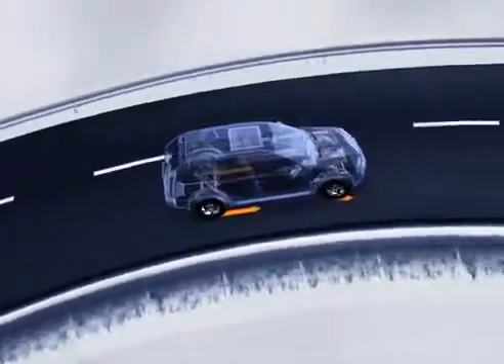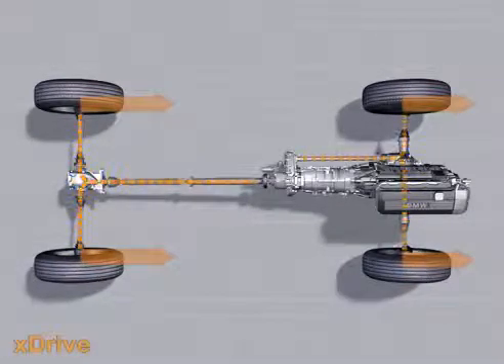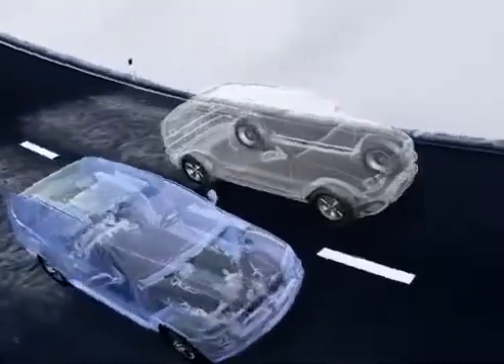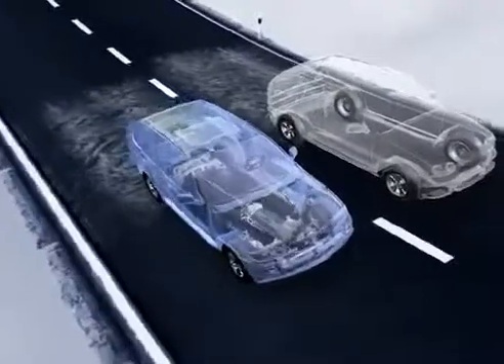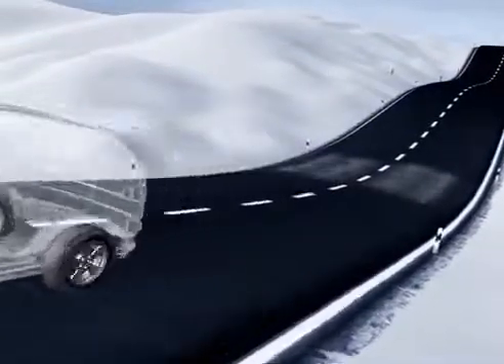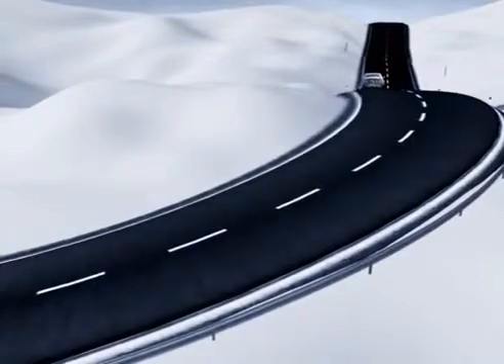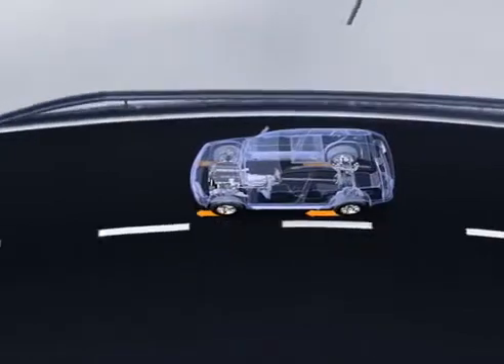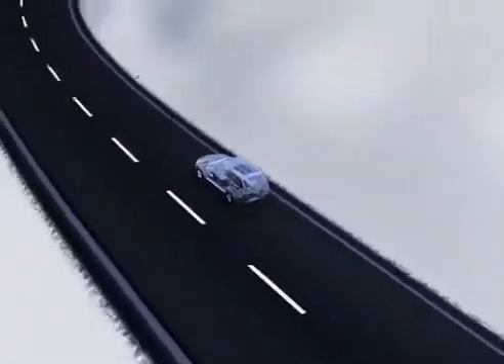BMW xDrive Technology Explained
Learn how BMW's xDrive technology is superior to other 4 Wheel Drive systems.